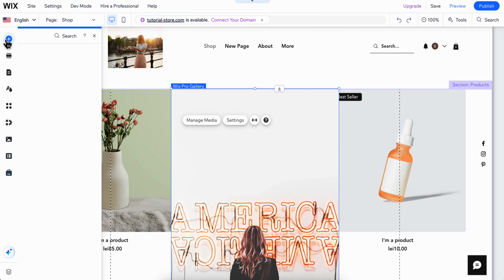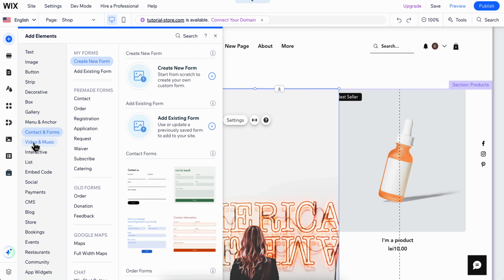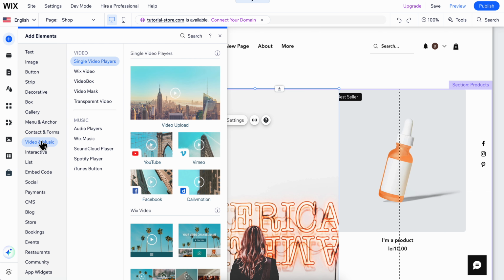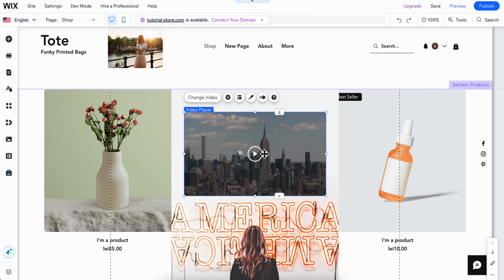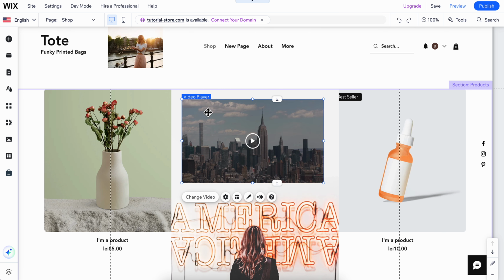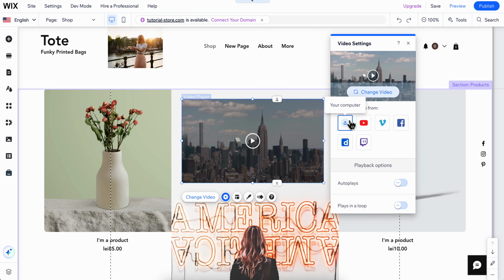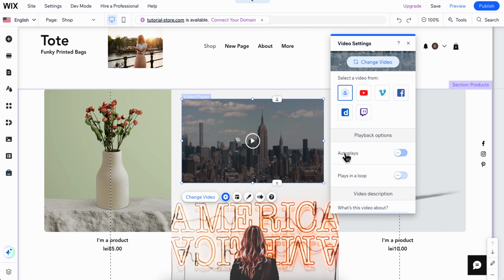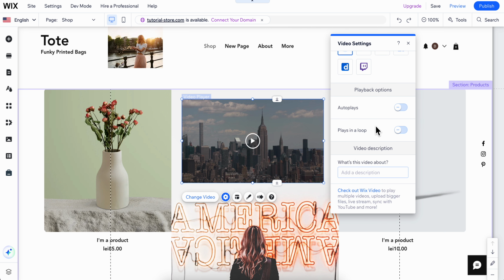How To Add Video in Wix Website Using Phone | Step By Step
How To Add Video in Wix Website Using Phone

If you are looking for a video about how to add video in wix website using phone, here it is! In this video I will show you how to add video in wix website using phone. Be sure to watch the video to the very end because you will learn how to add video in wix website using phone. That's easy and simple to do from your phone or computer.